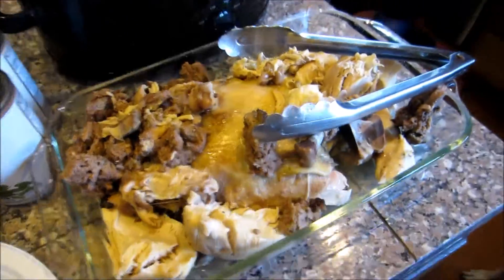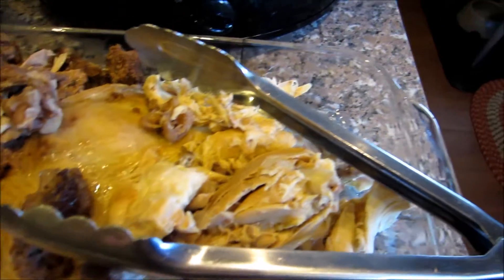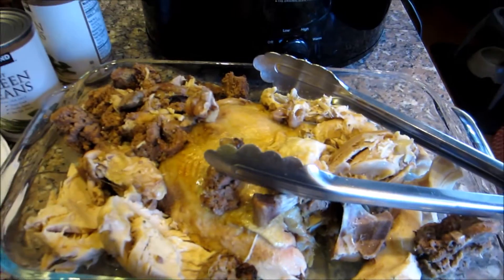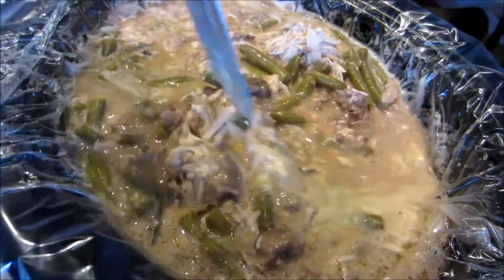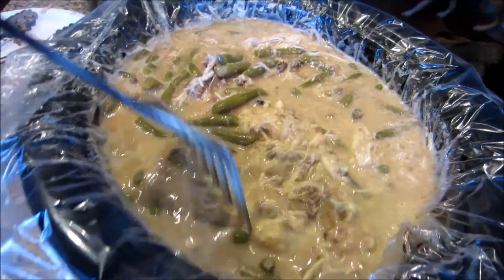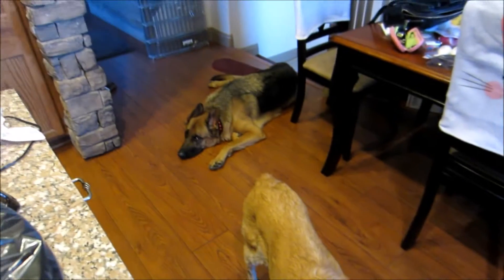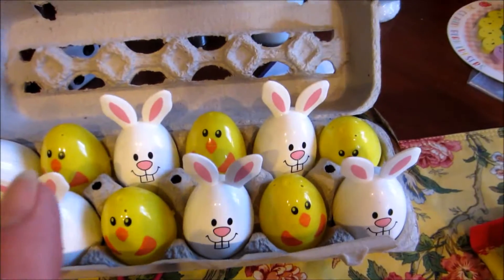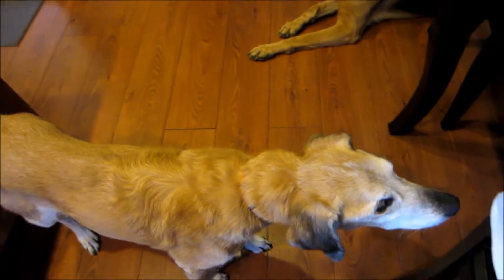Home Cooked Dog Food #3 ~ Great Health Benefits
Recipe: whole chicken, hamburger, eggs, water and green beans for this batch.
I've started cooking food to accent the dog's kibble and they love it.